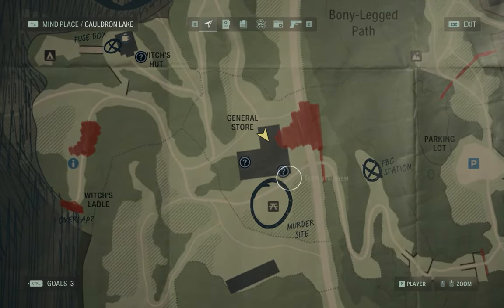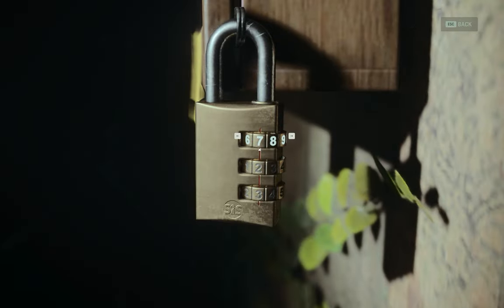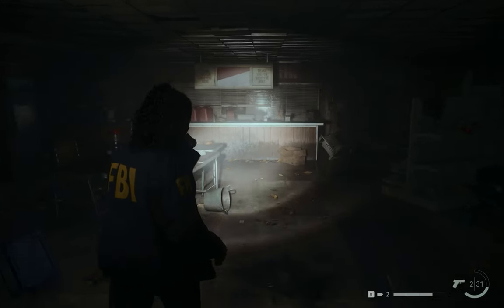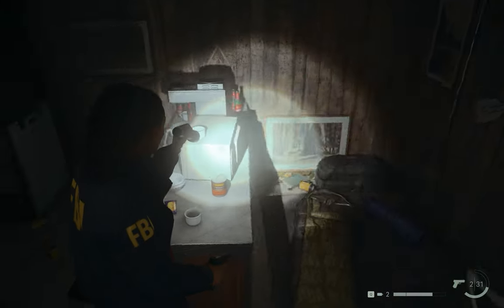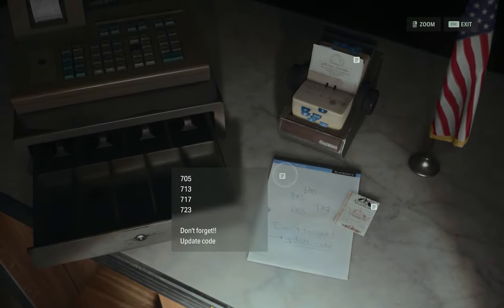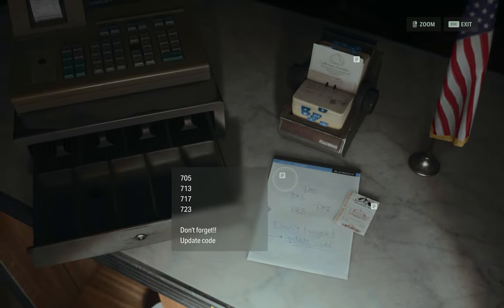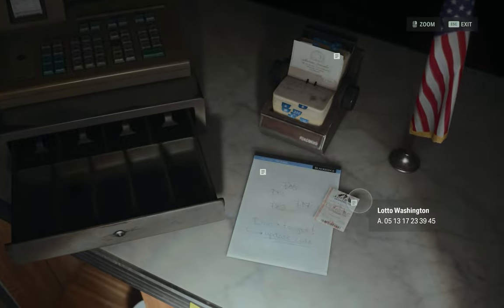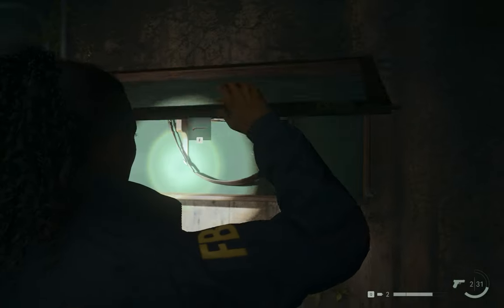Shotgun Lock Code in General Store - Alan Wake 2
Alan Wake II,
Aln Wake 2,
Alan Wak 2,
Shotgun Lock Code,
Lock Code in General Store,
Shotgun Lock Code in General Store,
Shotgun Lock,